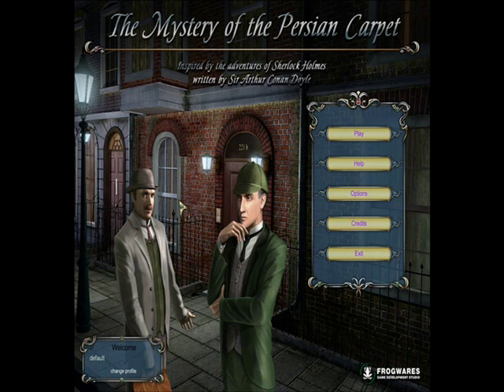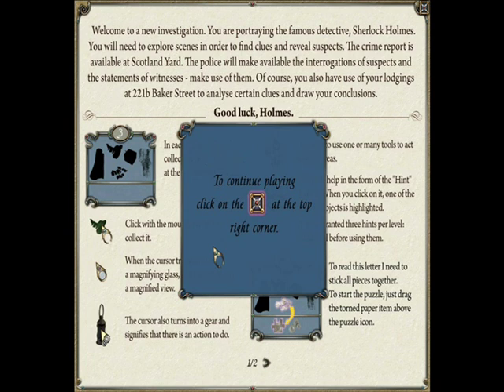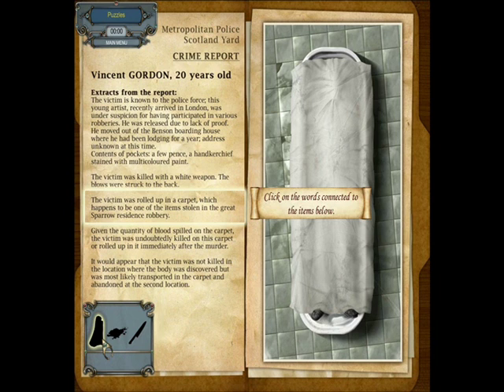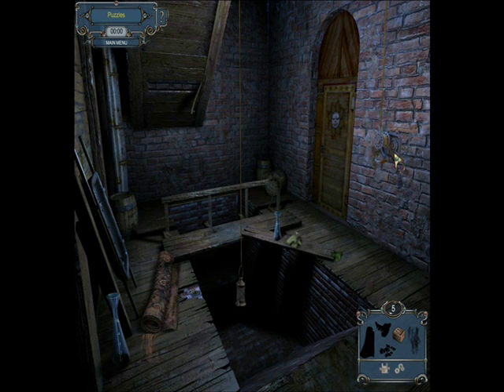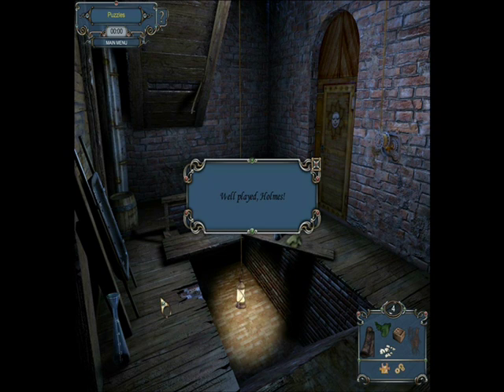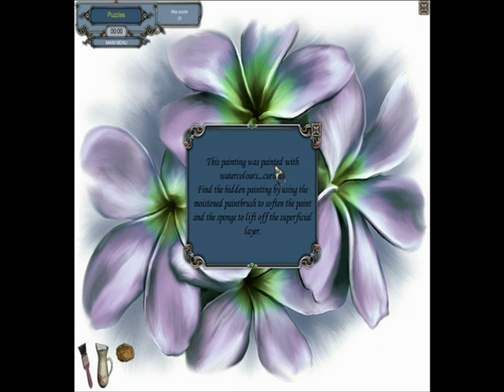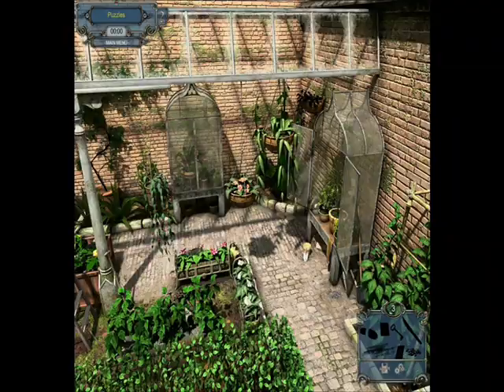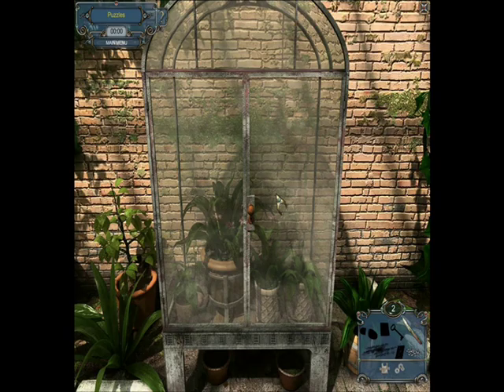Let's Play Sherlock Holmes And The Mystery Of The Persian Carpet 1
We return to the world of Sherlock Holmes for a quick refresher course before tackling Great Cthulu.